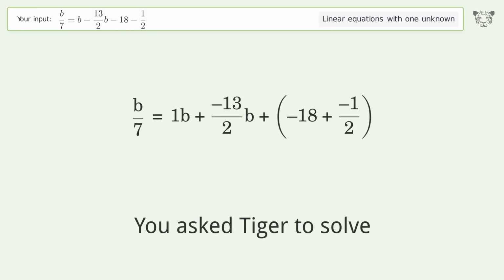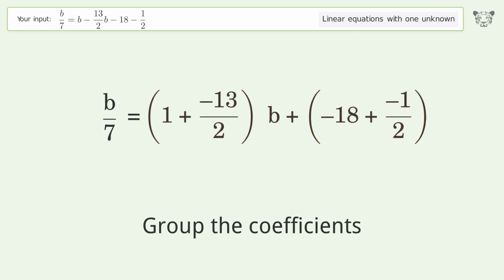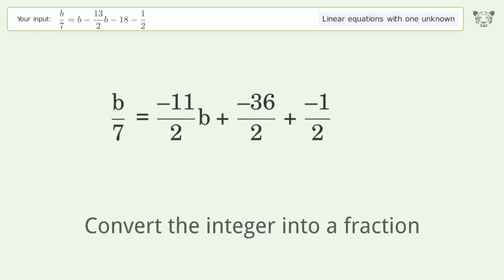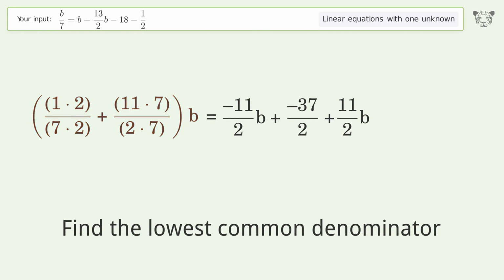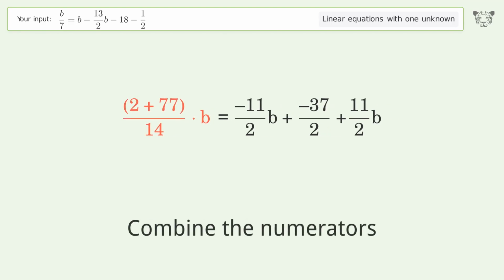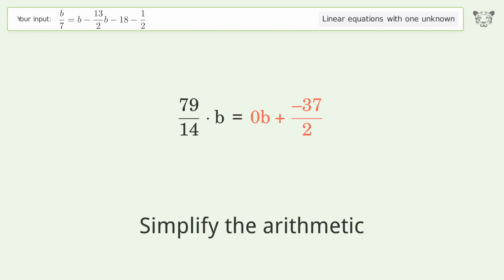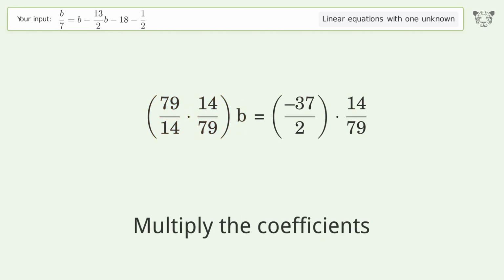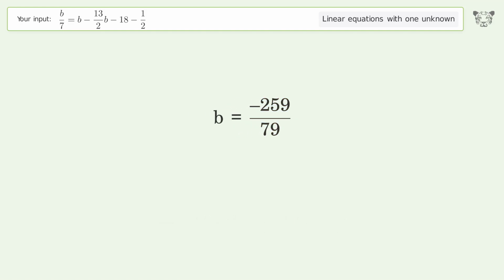Linear equation with one unknown: Solve b/7=b-13/2b-18-1/2 step-by-step solution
Solving b/7=b-13/2b-18-1/2 using the linear equation with one unknown solver

for a step-by-step and more tips and tricks for dealing with linear equations with one unknown.